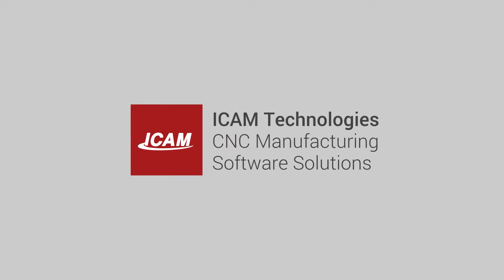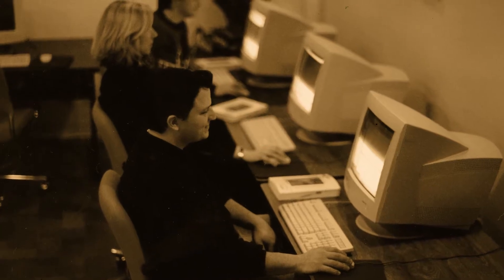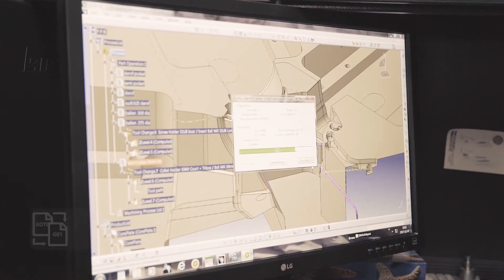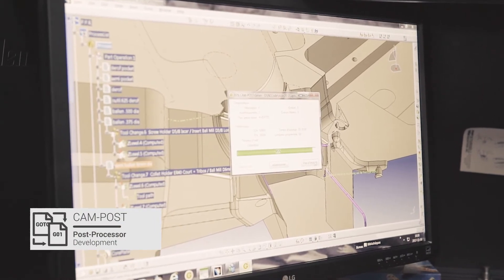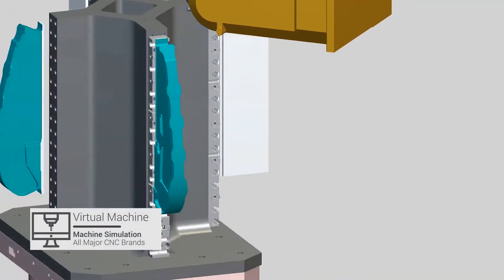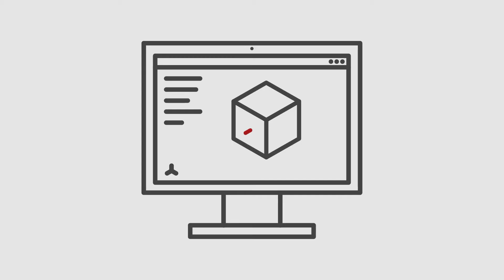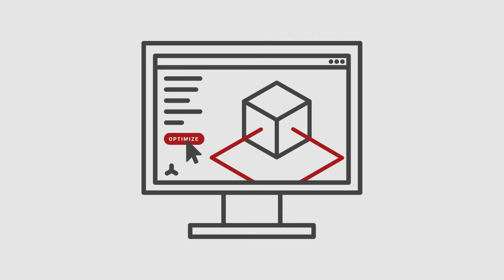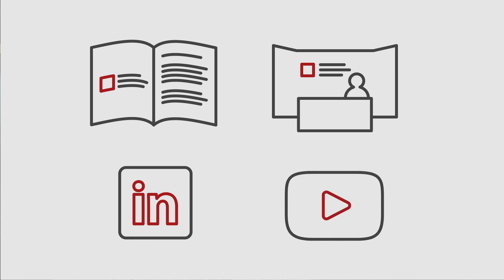A Well-Oiled Machine: A Look Inside ICAM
The leadership team at ICAM offers you a quick look at what it takes to produce world-beating post-processing, machine simulation and tool-path optimization solutions for multi-axis CNC machines.